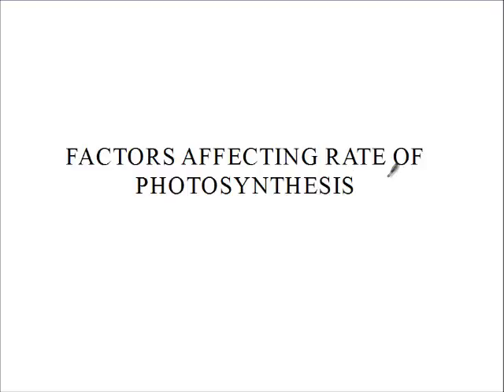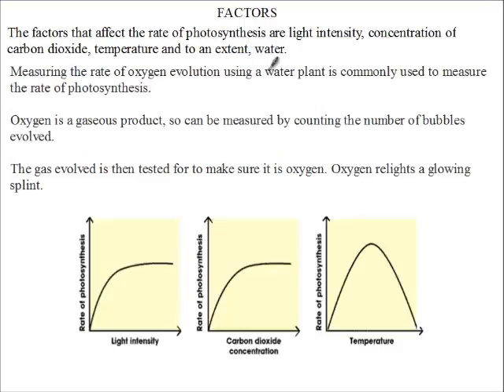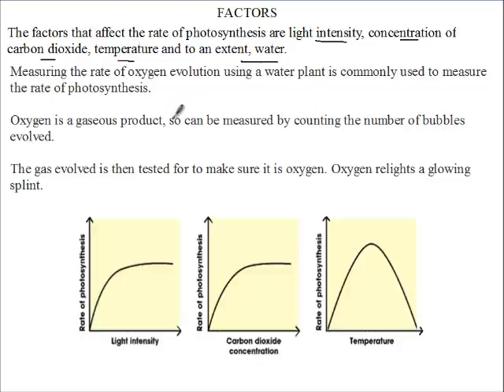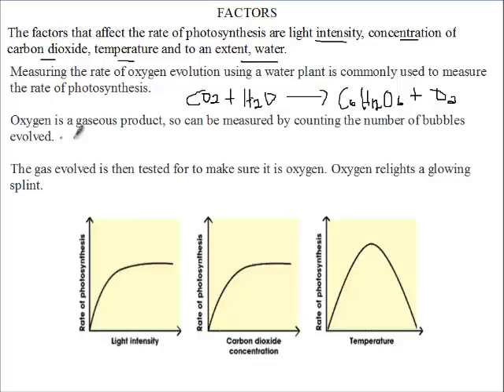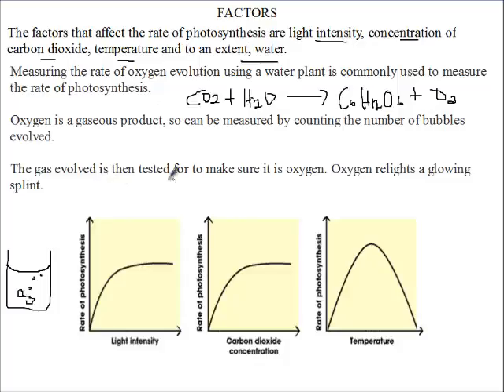Siba Learning Zone - Factors affecting rate of photosynthesis